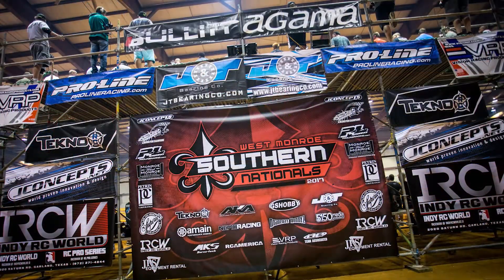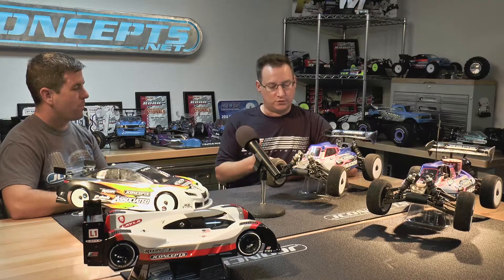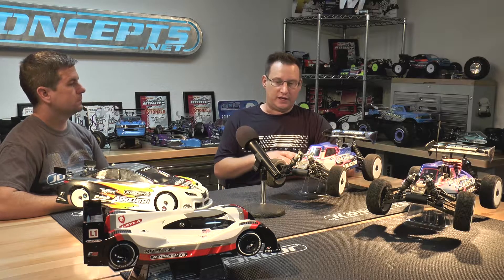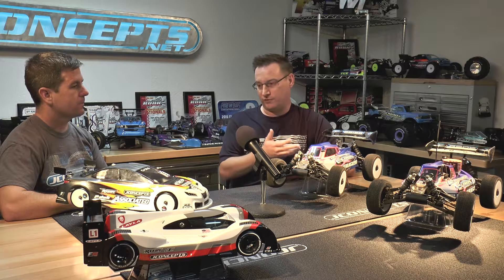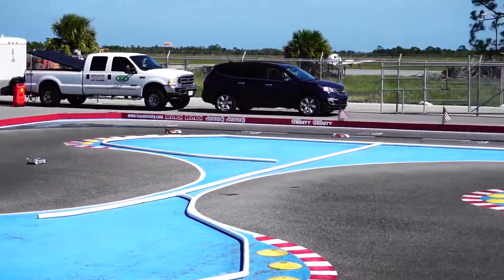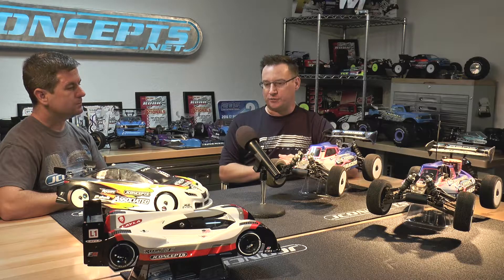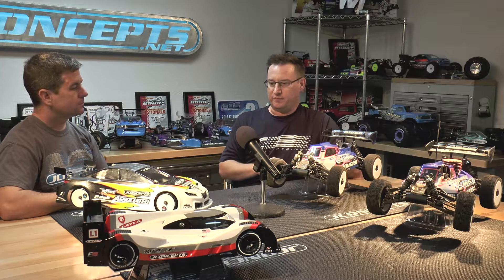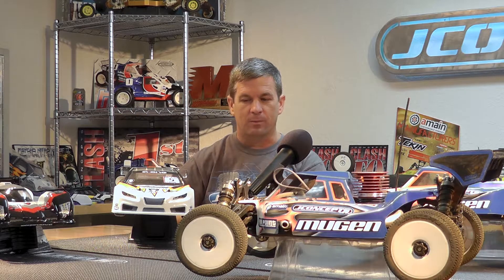JConcepts VLog Ep23 - Southern Nationals Plus On Road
Jason sits down with Paul Wynn to discuss our recent trip to Monroe Louisiana for the Southern Nationals.  Ryan Maifield raced in two classes that weekend and came home with two big wins.  Cole Ogden also had a great weekend of racing along with Martin Harrison, Austin Jeffries and Drew Spurgeon with JConcepts.

JConcepts steps into the On Road world with the debut of the A-One Touring Car Body.  Paul took a quick trip to run the FSEARA Series at Valkaria RC to debut the new body along with our new Javelin F1 body run by Dave Duncan and a few laps with our new LMP Layla body.